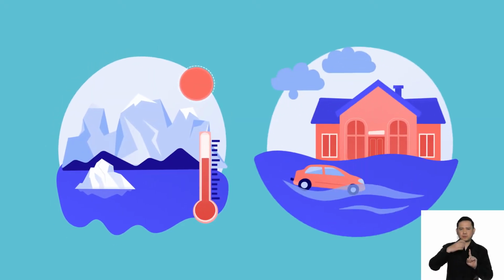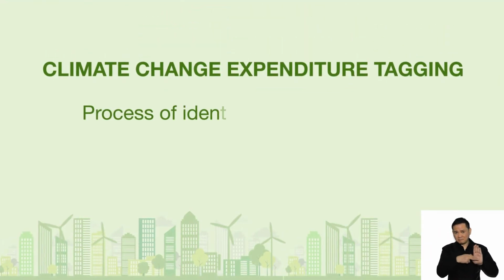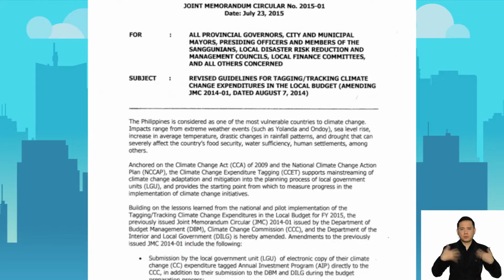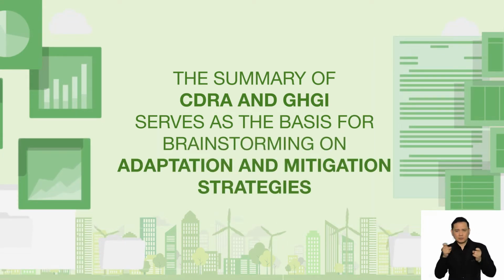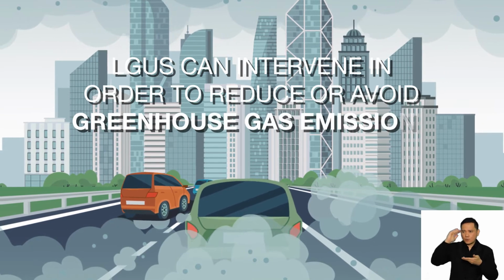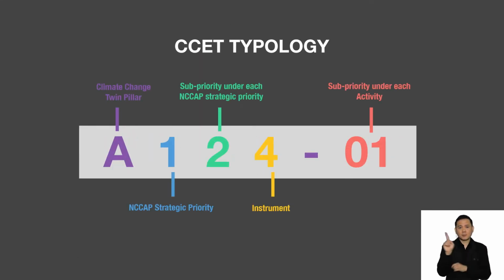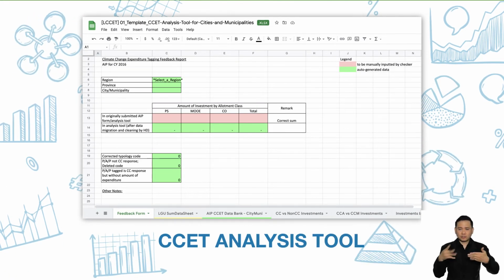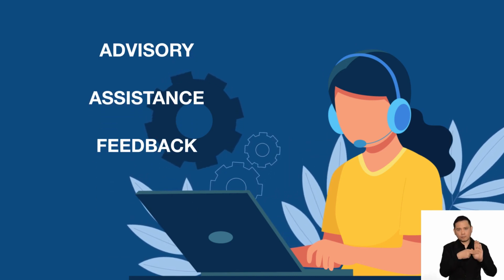Local CCET Instructional Video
Stay on track!

The Climate Change Commission (CCC), Department of Budget and Management (DBM), and Department of the Interior and Local Government (DILG) put into effect the tagging of climate change-related programs/projects/activities (PPAs) of local government units (LGUs) in their annual investment programs (AIPs) through DBM-CCC-DILG Joint Memorandum Circular 2015-01. Through CCE Tagging, local governments align their development priorities to the National Climate Change Action Plan and towards building resilience.

Watch as we explain the CCET planning and programming process and timeline in line with the Rationalized Planning System!